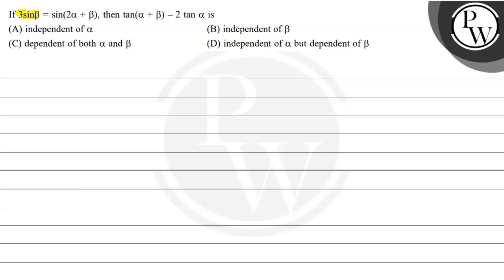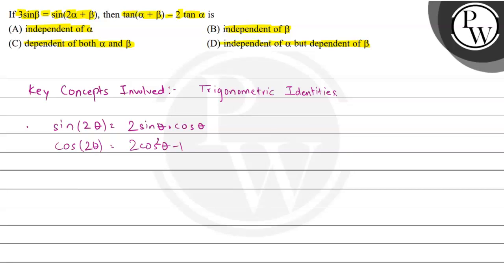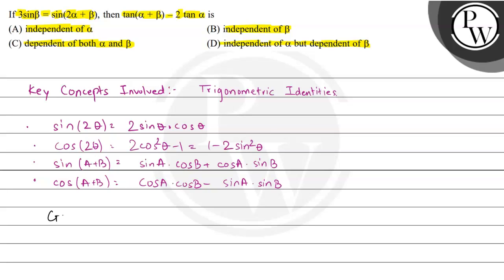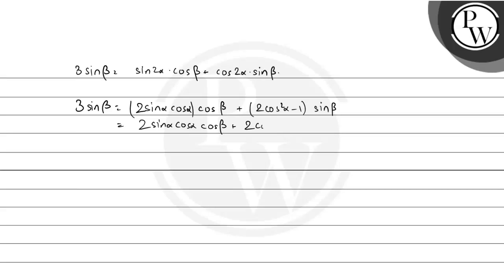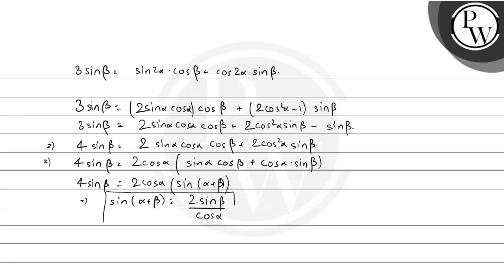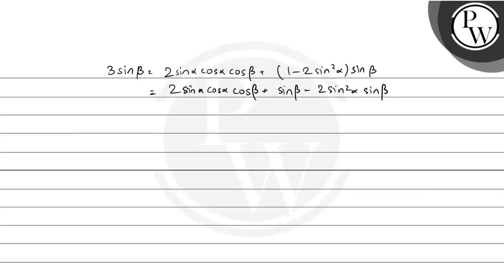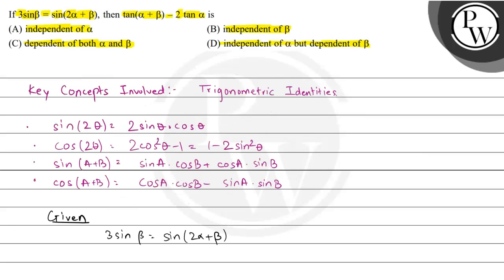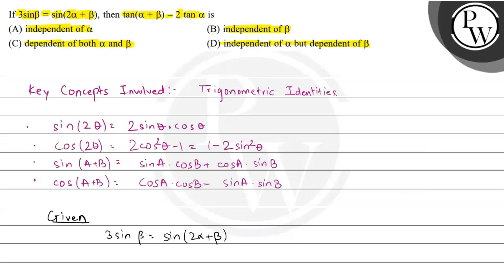If \( 3 \sin \beta=\sin (2 \alpha+\beta) \), then \( \tan (\alpha+\...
If \( 3 \sin \beta=\sin (2 \alpha+\beta) \), then \( \tan (\alpha+\beta)-2 \tan \alpha \) is
(A) independent of \( \alpha \)
(B) independent of \( \beta \)
(D) independent of \( \alpha \) but dependent of \( \beta \)